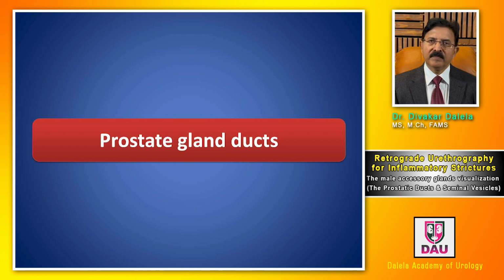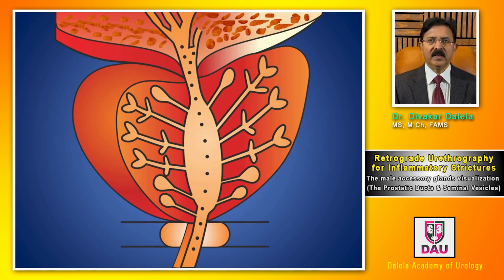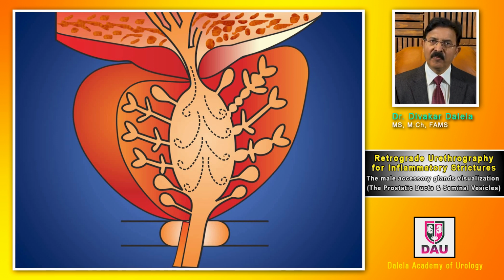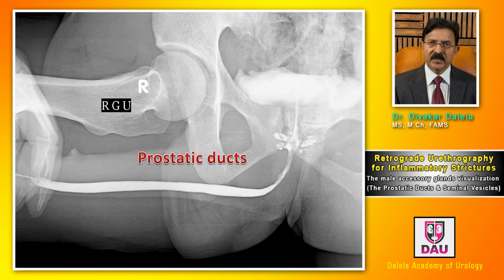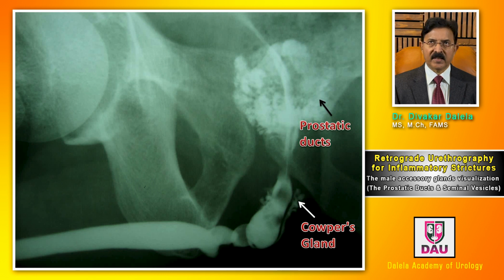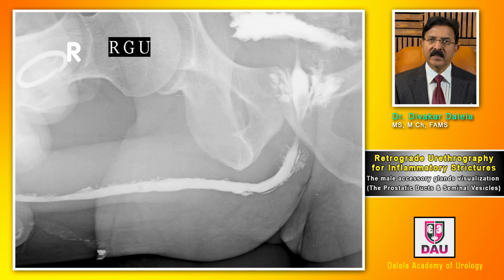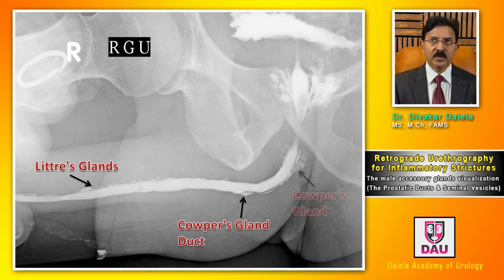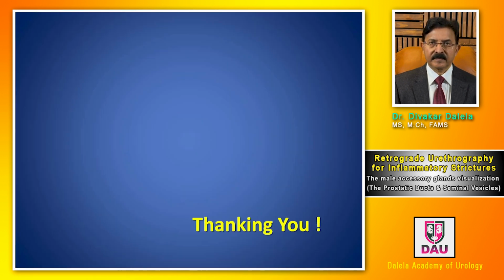Lect 13 RGU Prostatic ducts & Seminal vesicles in inflammatory strictures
This video explains as to why and how the prostatic ducts and seminal vesicles get visualized in cases of inflammatory urethral strictures and how the appear in retrograde urethrogram films. This video is aimed at educating urology and radiology residents